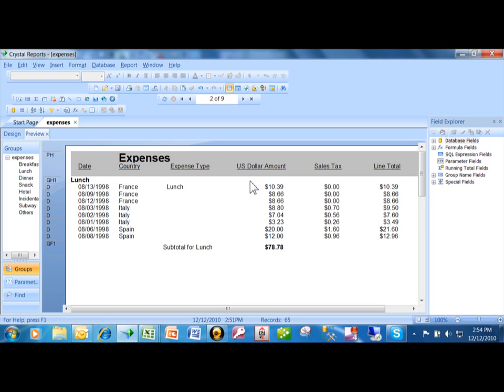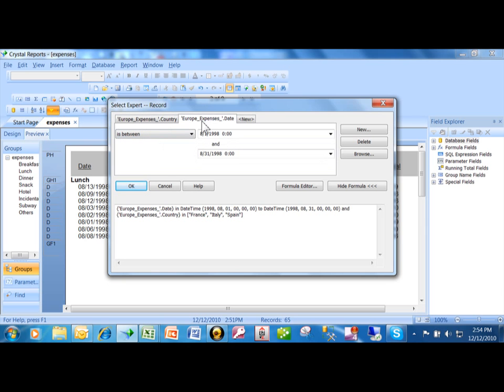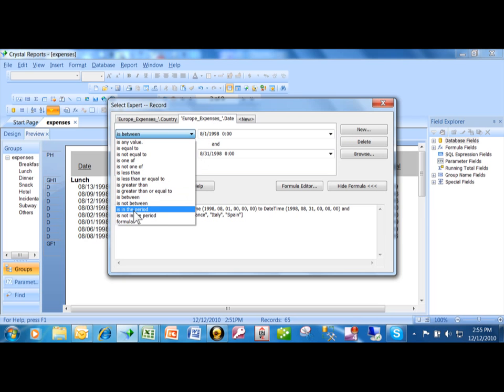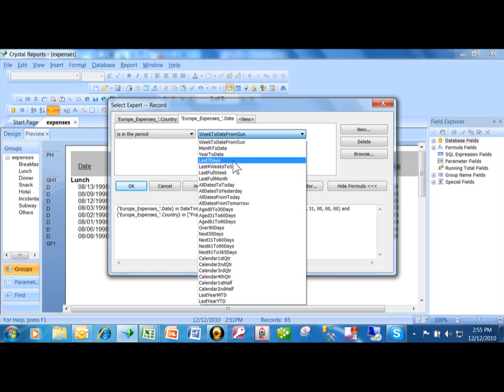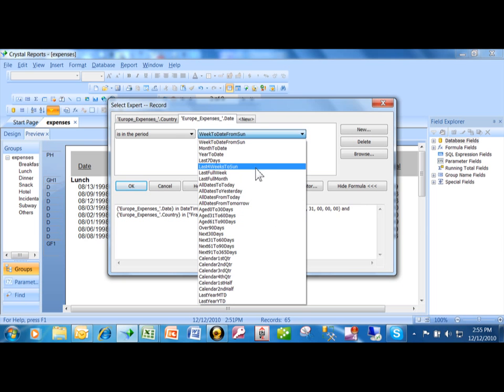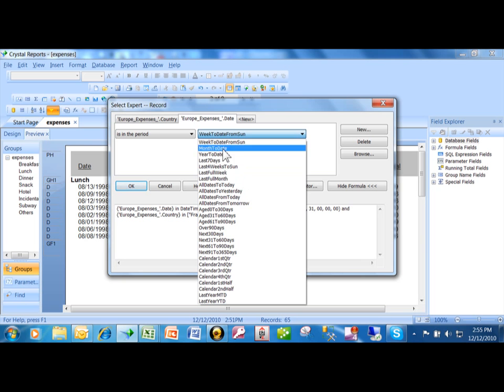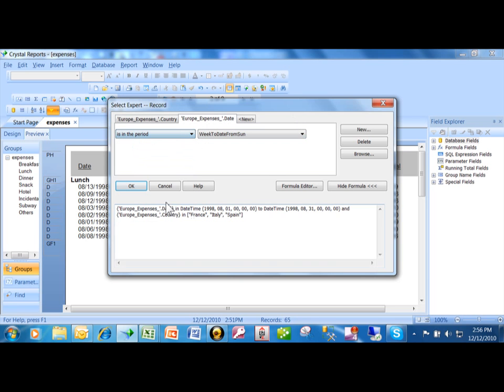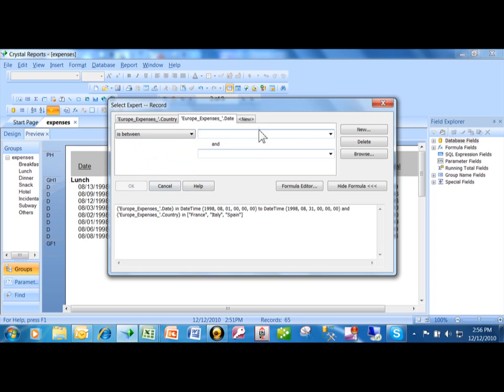crystal reports - date criteria in the selection expert filter tutorial for beginners